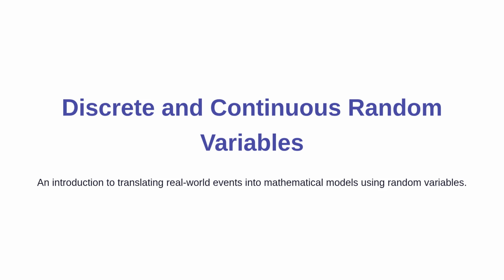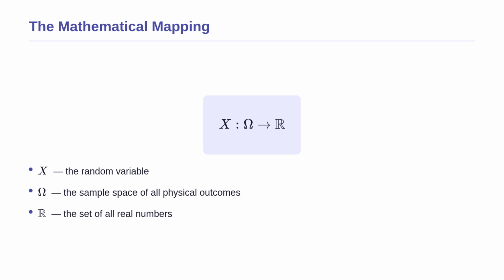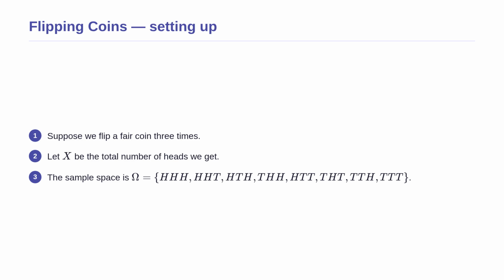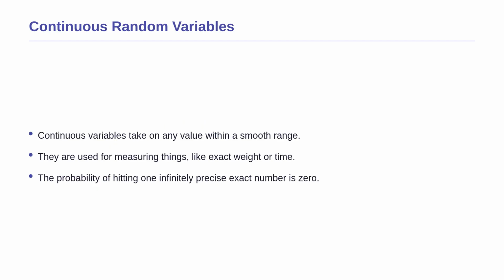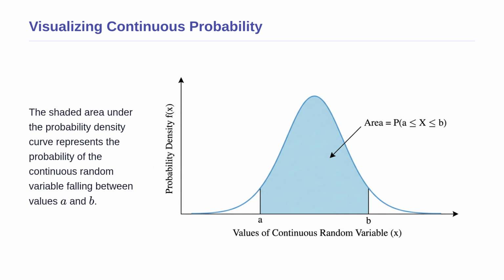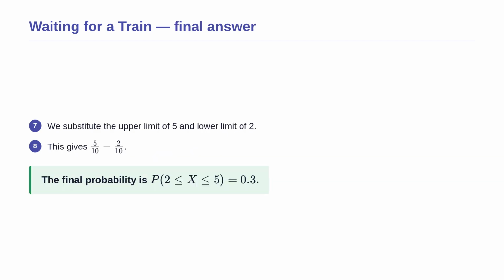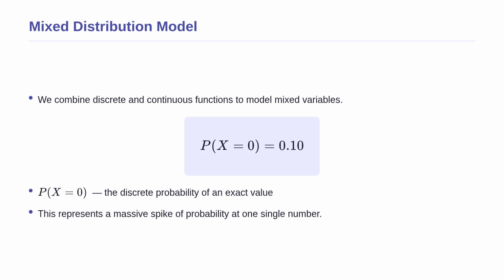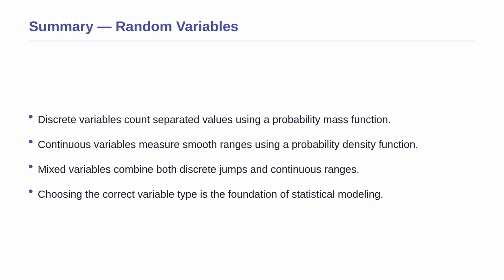Descriptive Statistics - Discrete and Continuous Random Variables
Video lecture on Discrete and Continuous Random Variables for Descriptive Statistics.